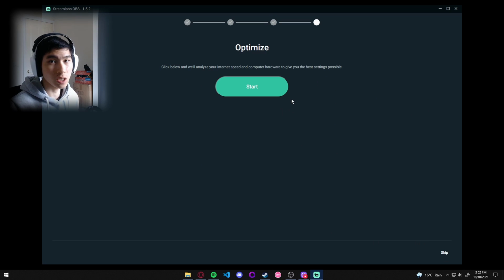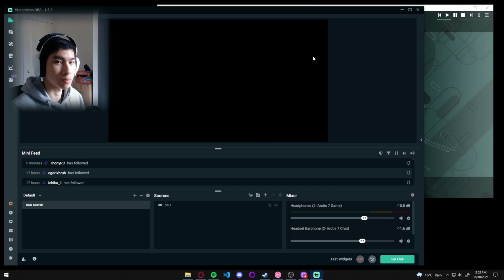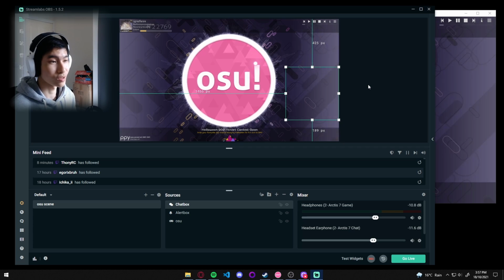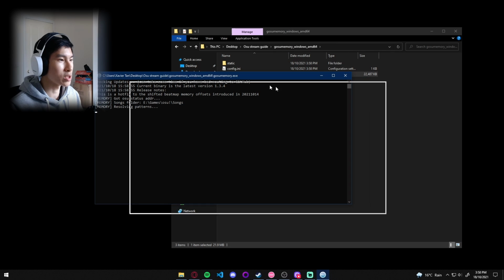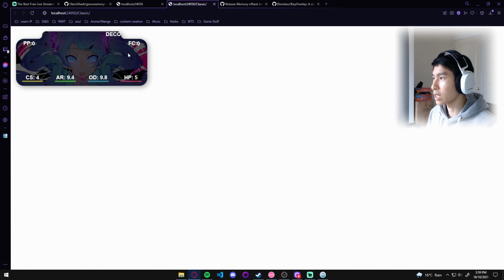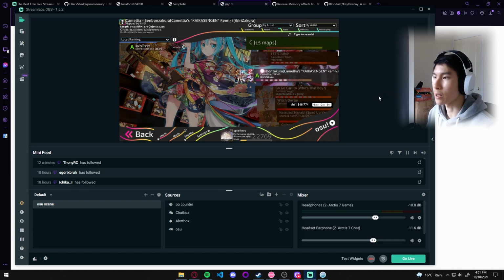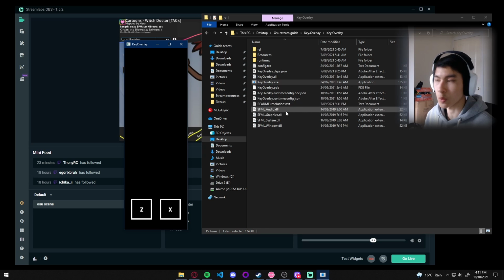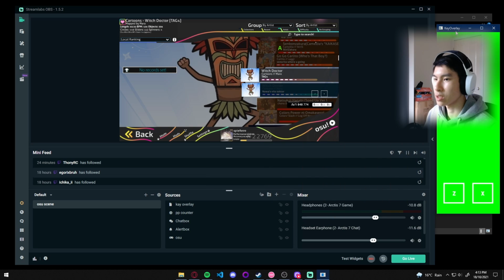The Ultimate Beginners Guide to Streaming osu!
Here's a basic guide to get you up and running on the osu streaming game.

- Timestamps -
0:00 Intro
0:23 What we'll be setting up
0:39 Setting up StreamlabsOBS
2:11 Adding basic elements (game, alertbox, chatbox)
4:23 Adding a pp counter
7:43 Adding a key overlay
9:36 Outro